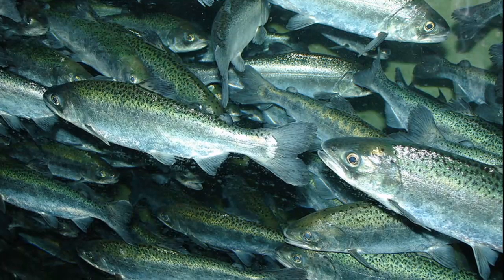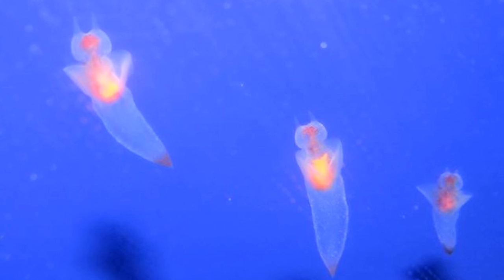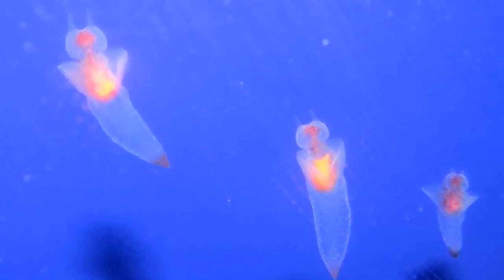Facts: The Sea Angel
Quick facts about these free-swimming marine gastropod mollusks! The sea angel (Gymnosomata, Gymnosomes). Sea angel facts!

Consider investing your money in sustainable companies that work to protect these beautiful creatures. Get 4 free stocks when you sign up for WeBull and deposit $100

If you're interested in making your own videos. I've been using Movavi Video Editor for years and it's really easy to use.

Heller, Joseph. Sea Snails: A Natural History. Germany, Springer International Publishing, 2015.